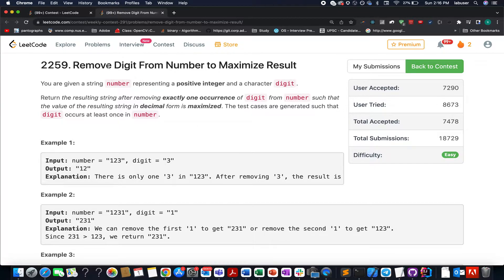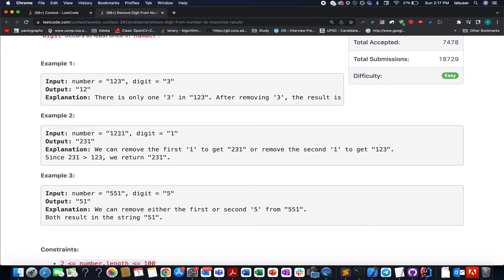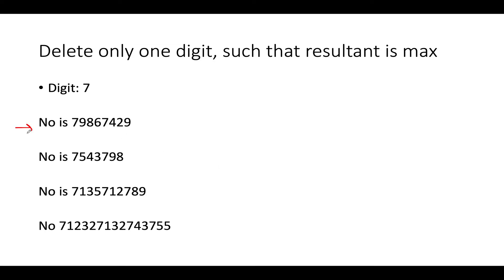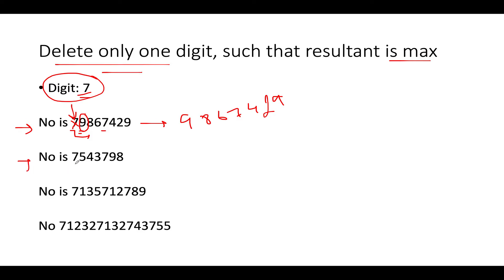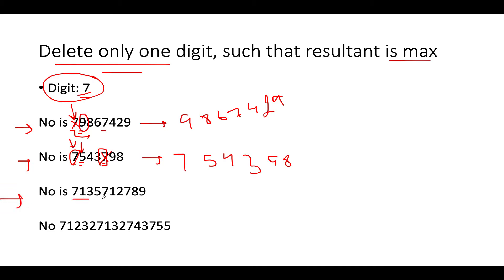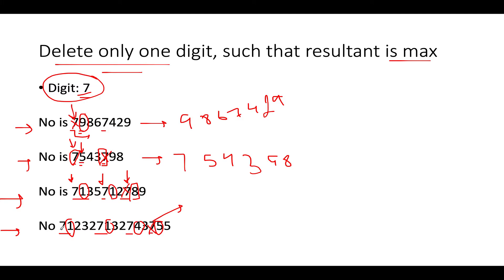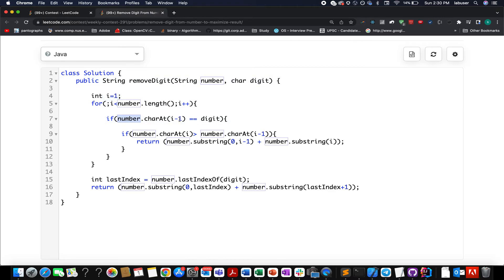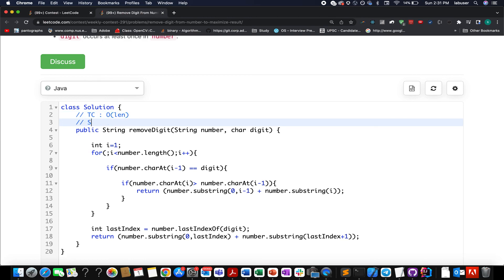Remove Digit From Number to Maximize Result | Leetcode 2259 | Syring | Contest 291 🔥🔥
Here is the solution to "Remove Digit From Number to Maximize Result" leetcode question. Hope you have a great time going through it.